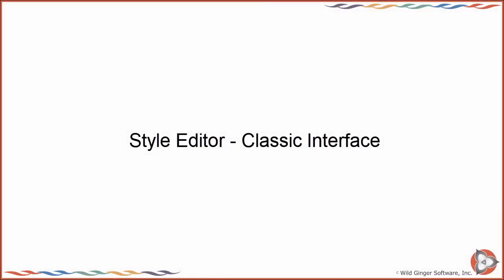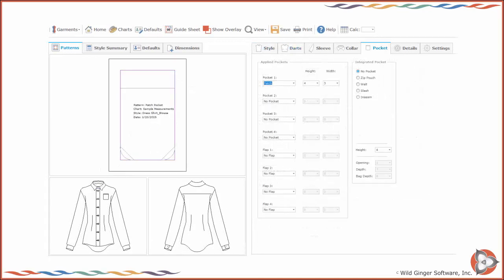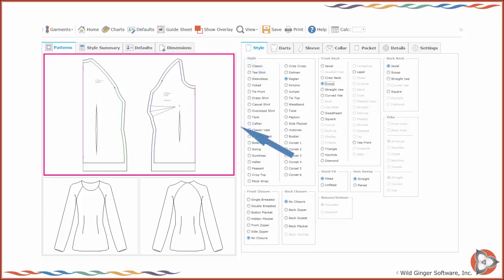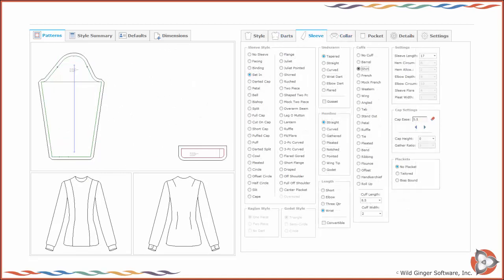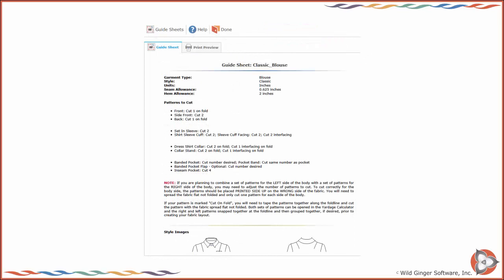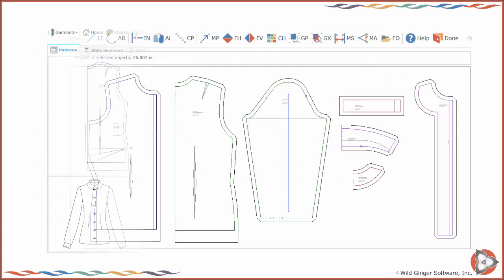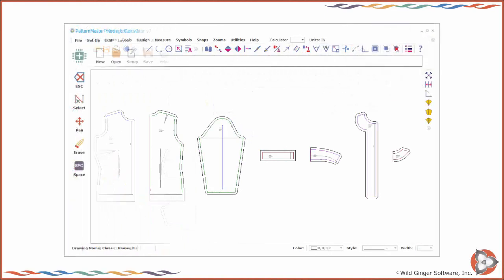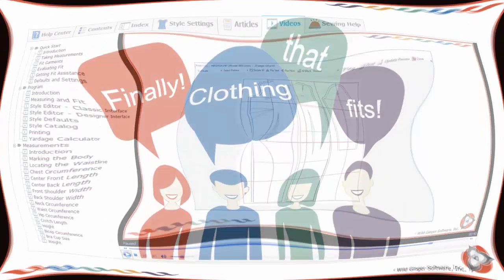PatternMaster Style Creating in Classic Mode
Designing styles using PatternMaster Classic Interface